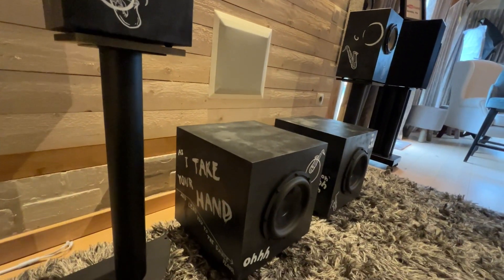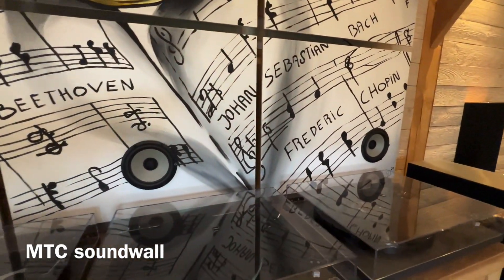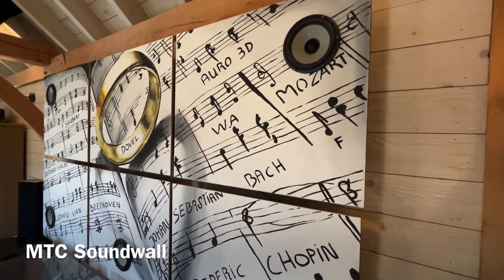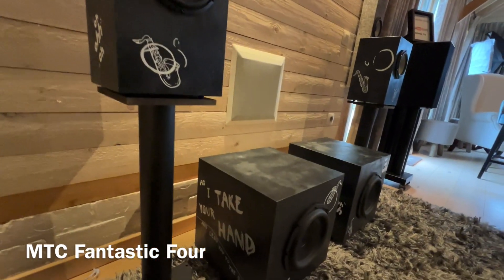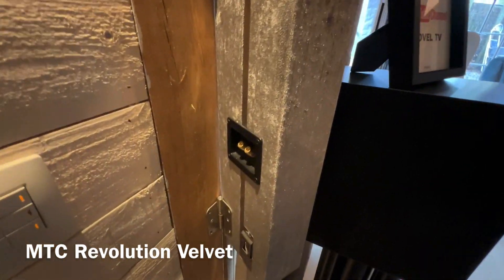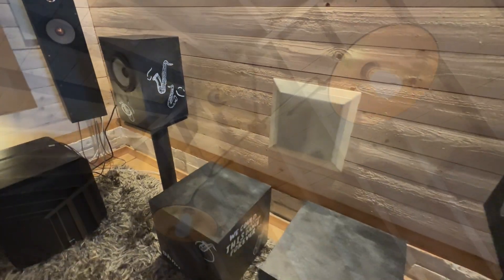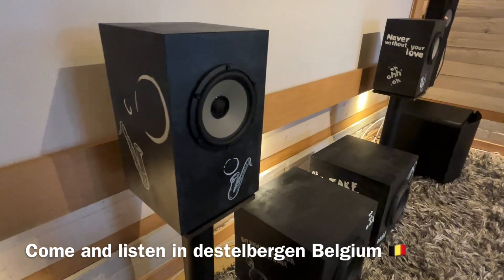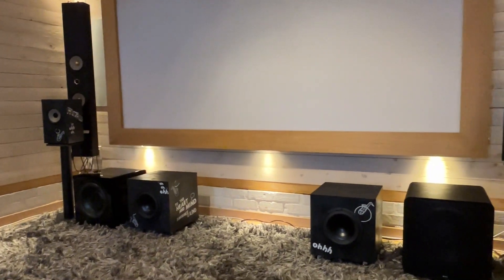MTC loudspeakers handmade and handpainted , made in Belgium, buy directly from the factory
MTC custom-made design
loudspeakers of superior sound quality, manufactured in Belgium and hand-painted.

We offer the possibility to choose a theme of your choice for the painting, so that your speakers get a unique and personal character

U koopt direct van de bron, en betaald niet teveel.  via winkel, distributie , vertegenwoordiging, lopen de kost snel op, zodat de prijs x2 tot x3 wordt. Bij ons niet !  U betaald puur voor de kwaliteit.

We nodigen u graag uit voor een demo, en ontdek hoe goed onze MTC luidsprekers het muzikaal verhaal en/of film naar voor brengen. Uit een zo klein mogelijke behuizing (klankkast), halen we reeds 37hz laagweergave en hoogweergave van 25Khz !  De weergave is echt holografisch, zodat de performance echt levendig aanvoelt. U kan als het ware de artiest echt aanvoelen.

De passieve MTC subwoofers (klankkasten) handpainted, halen een bereik (laagweergave) tot 20 Hz.

Als je zowel van muziek als films houdt, dan zijn onze luidsprekers de perfecte keuze voor jou. Met hun veelzijdigheid en hoge geluidskwaliteit zorgen ze voor een ongeëvenaarde audio-ervaring, of je nu in de stemming bent voor een concert of een filmavondje thuis

Met onze luidsprekers hoef je geen compromissen te sluiten tussen hifi en homecinema. Onze luidsprekers zijn veelzijdig genoeg om beide te ondersteunen en zorgen voor een helder en nauwkeurig geluid, of je nu naar muziek luistert of naar een film kijkt."

Met MTC zijn we gestart in 2016. Bekijk onze portfolio op de website. Vele klanten met de grootste voldoening.

You buy directly from the source, and do not pay too much. via store, distribution, representation, the costs quickly add up, so that the price becomes x2 to x3. Not with us ! You pay purely for the quality.

We would like to invite you for a demo, and discover how well our MTC loudspeakers convey the musical story and/or film. From the smallest possible housing (sound box), we already get 37hz low reproduction and high reproduction of 25Khz! The display is truly holographic, so the performance feels really alive. You can, as it were, really feel the artist.

The passive MTC subwoofers (sound boxes) are hand-painted and reach a range (low reproduction) of up to 20 Hz.

If you like both music and movies, our speakers are the perfect choice for you. With their versatility and high sound quality, they provide an unparalleled audio experience, whether you're in the mood for a concert or a movie night at home

With our speakers you don't have to compromise between hi-fi and home cinema. Our speakers are versatile enough to support both, delivering clear and accurate sound whether you're listening to music or watching a movie."

We started MTC in 2016. View our portfolio on the website. Many customers with the greatest satisfaction.